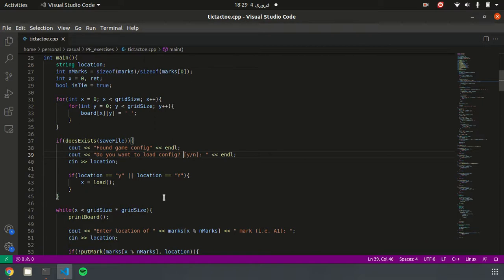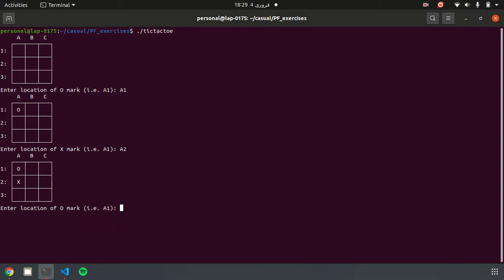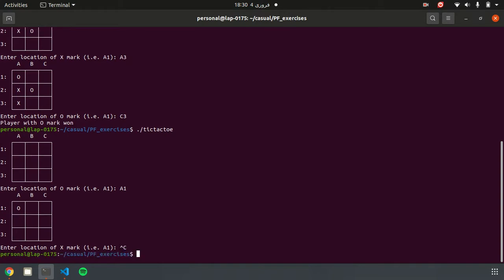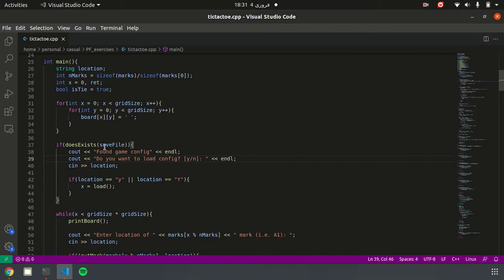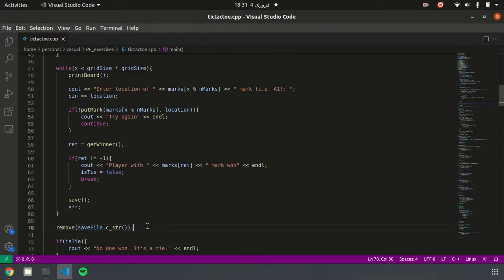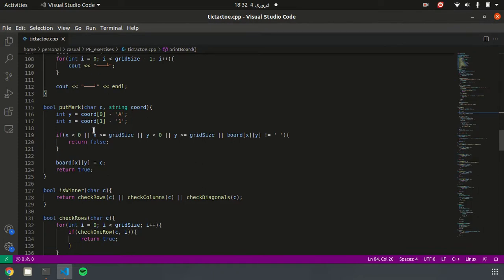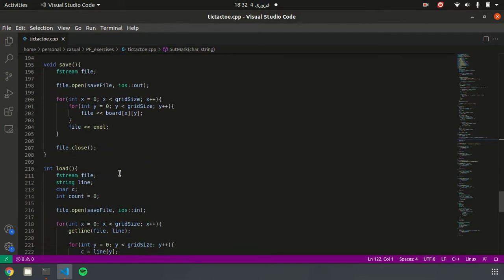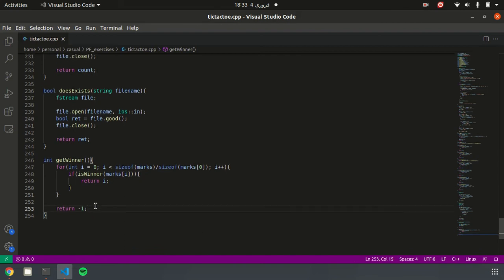TicTacToe Console Game in C++ with ascii boxes